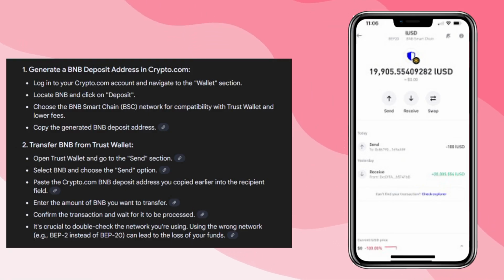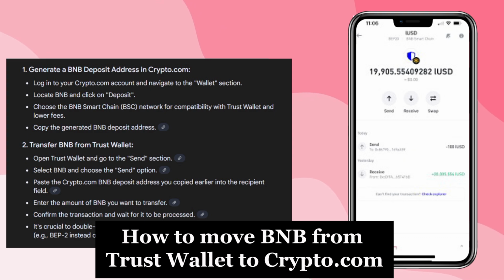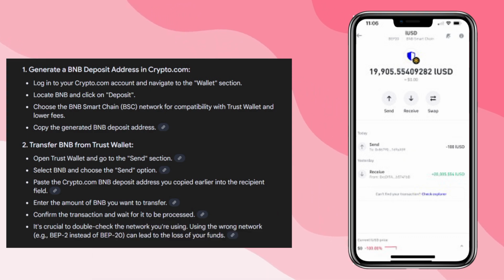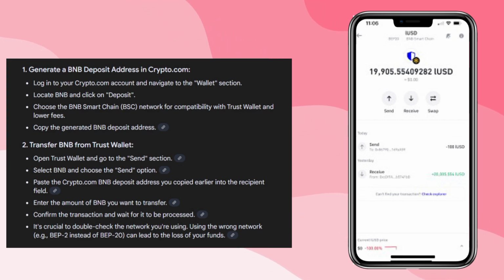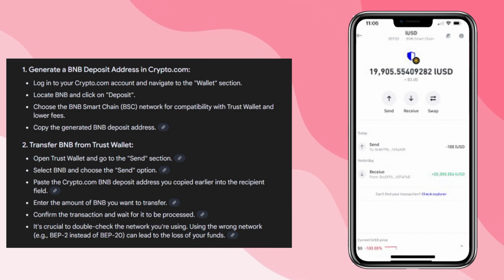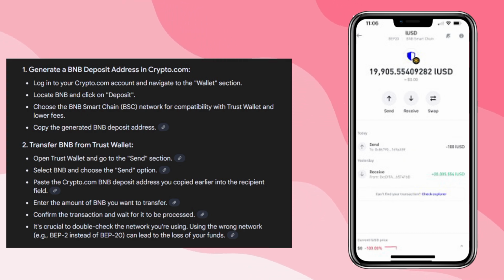NEW! How to move BNB from Trust Wallet to Crypto.com (2025)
🔥 NEW 2025 Guide: Move BNB from Trust Wallet to Crypto.com 🛡️📲

In this updated video tutorial, we cover everything you need to know about securely transferring BNB (Binance Coin) from Trust Wallet to your Crypto.com account. Whether you're a beginner looking to cash out, trade, or stake your BNB, this guide helps you understand the key steps and considerations involved in the process. 🧠💼

🔍 In This Video, You’ll Discover:

What to know before transferring BNB in 2025 🧾

Selecting the right network for smooth transactions ⛓️

Trust Wallet overview and BNB sending basics 🔁

Crypto.com wallet essentials and deposit tips 📥

Crucial safety and verification steps to keep your assets secure 🔐

💡 Why This Video is Important:
As the crypto world continues to evolve, managing and transferring digital assets like BNB between wallets and exchanges is a critical skill. With new updates in 2025, ensuring you're using the correct networks and avoiding costly mistakes is more important than ever. 🚀📉

👥 Ideal For:

Trust Wallet users looking to move funds to exchanges 📲

Crypto.com users funding their wallets for trading or staking 💹

Anyone holding BNB who wants a reliable way to transfer securely 🔄

✅ Watch this guide to avoid transfer errors and understand the safest way to move your BNB. 👇🗨️